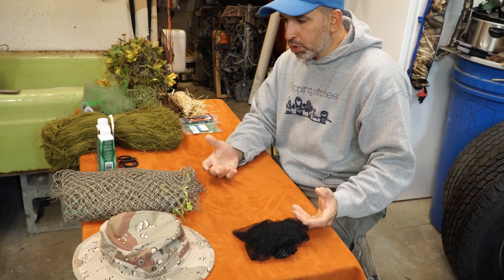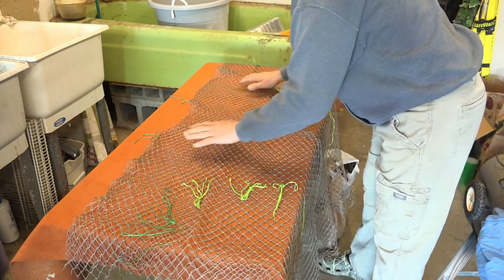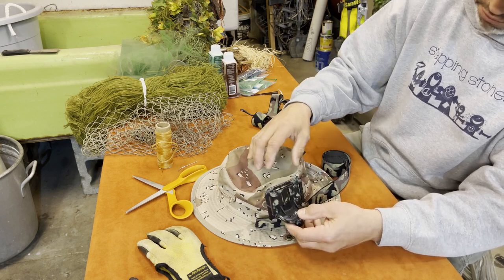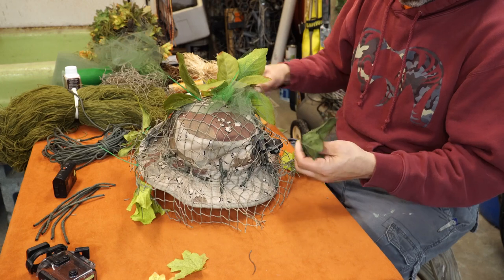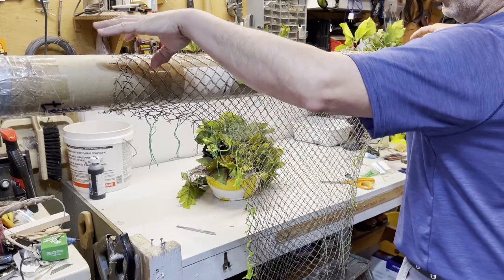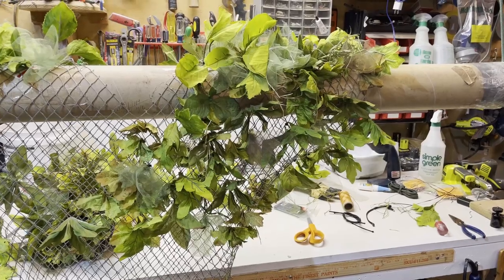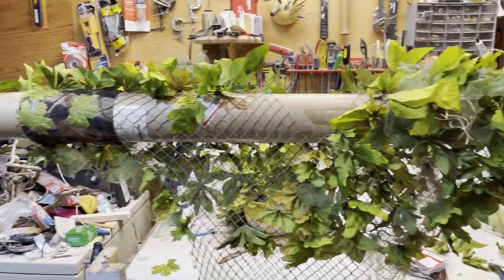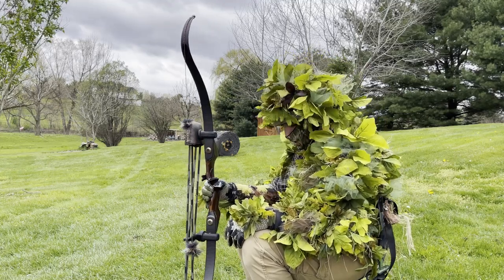Killer DIY Lightweight Leaf Ghillie System for Bowhunting!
In this one I go in depth on the crafting of my new leafy ghillie system build.

Quite simple, but time a consuming project that is worth every minute invested!

Please, If you have any questions just ask in the comments below and I'll do my best to answer them.

If you want to look for me on Facebook it's just...Curt Cabrera...

To follow along on instagram it's...curt_cabrera